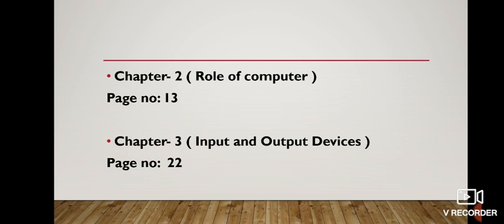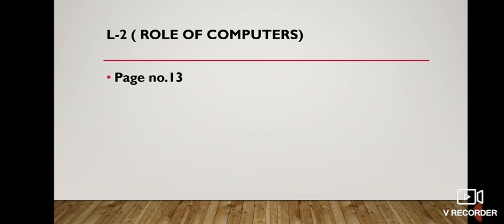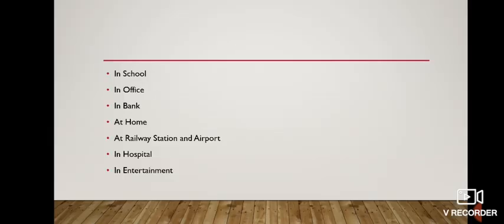Class-2, Subject-Computer, Video-11, Chapter-2(Role of computers), Part-1 by Mrs Sunidhi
Syllabus +
Chapter- 2(Role of computers)
Part-1